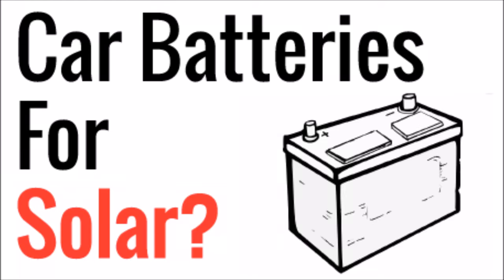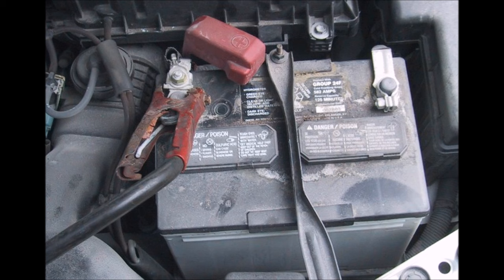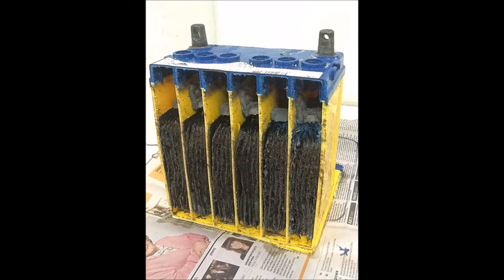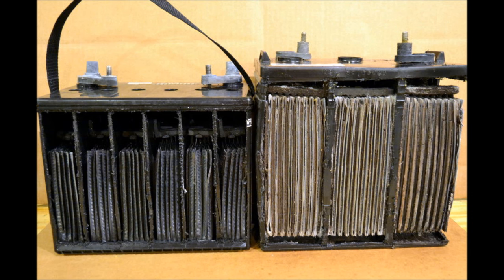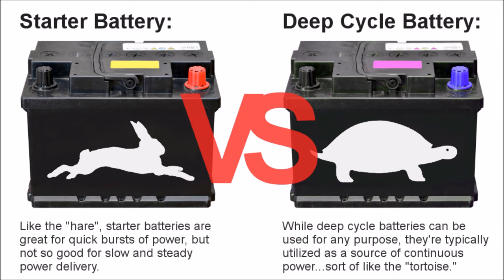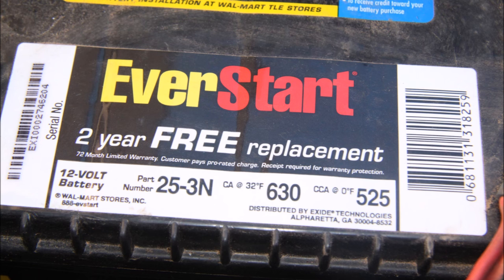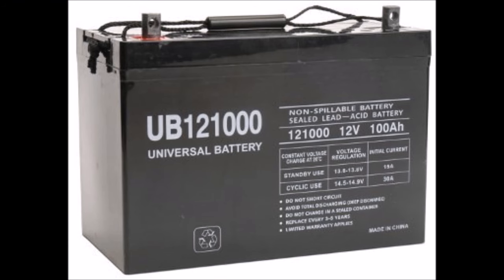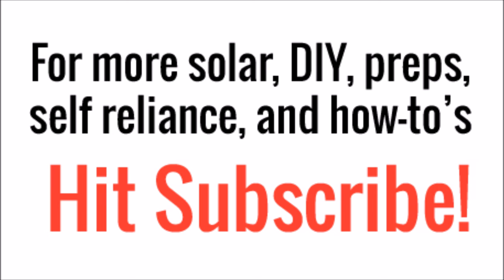Car Batteries For Solar?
Most of us have been tempted to use a car battery with a solar panel.  Is it a good idea or not?

In this video, we will discuss why a car battery or starter battery does not make a good battery for solar.  Yes they are cheap and you can find them at most hardware stores and all automotive stores.  But there is a reason why they are good for cars and not much else.